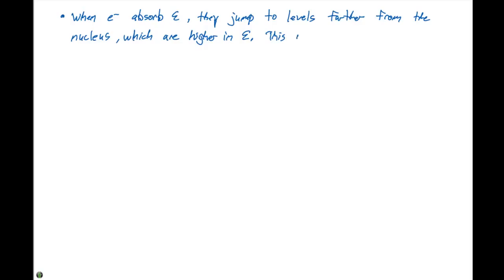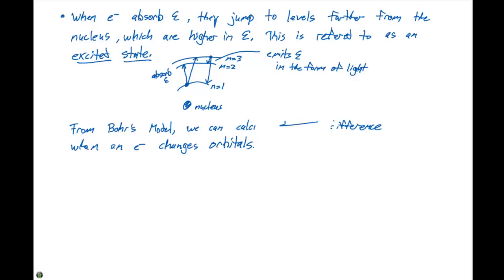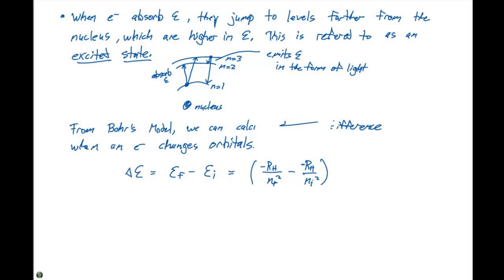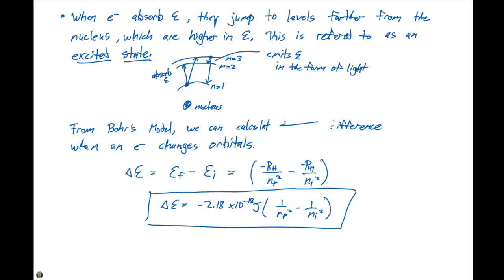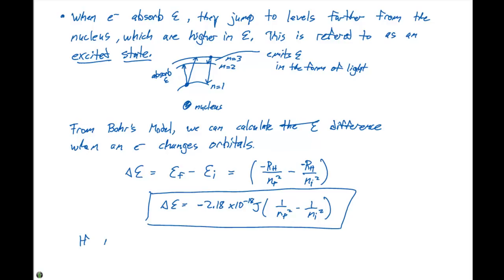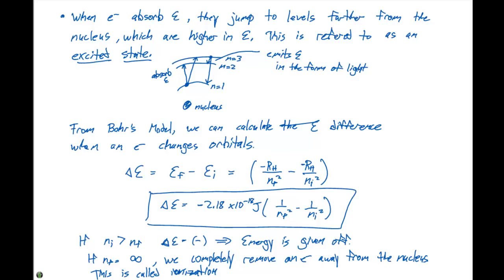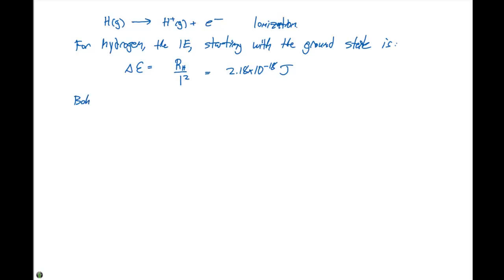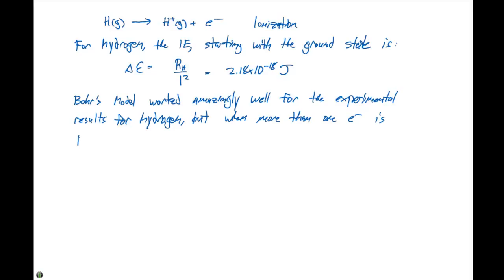6.3 The Bohr Model of the Hydrogen Atom Part 2